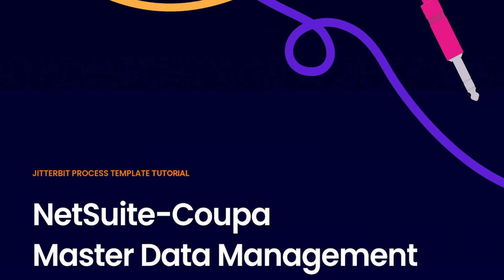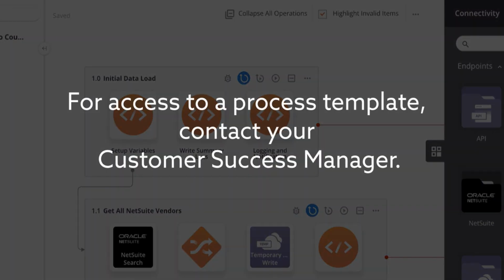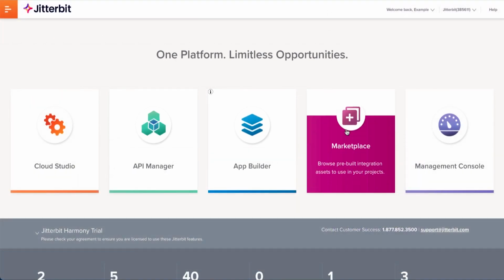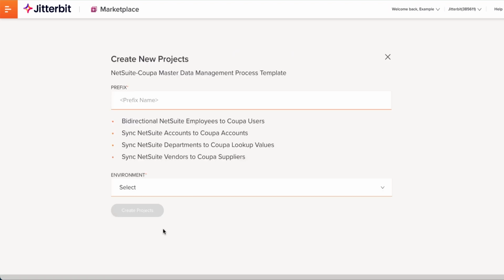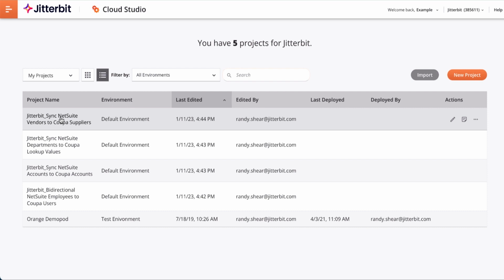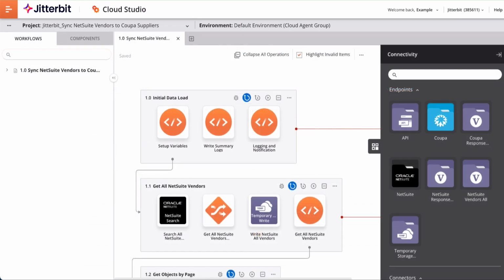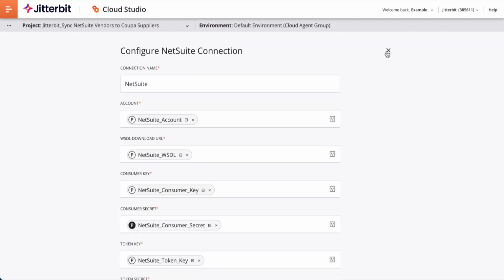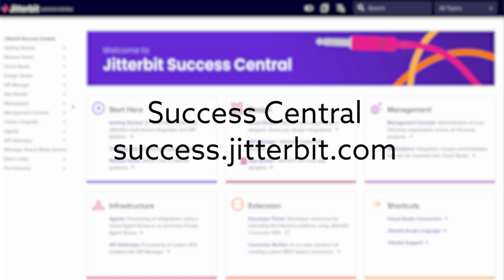Jitterbit Process Template - Netsuite-Coupa Master Data Management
In this video, we'll show you how to leverage Jitterbit's Netsuite Coupa Master Data Management Process Template.